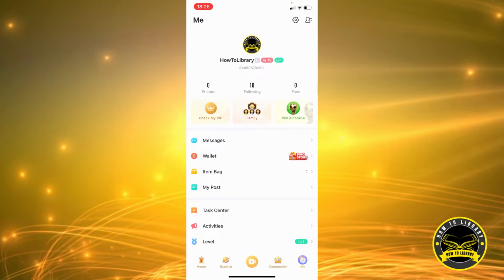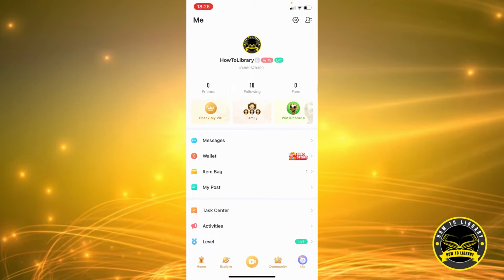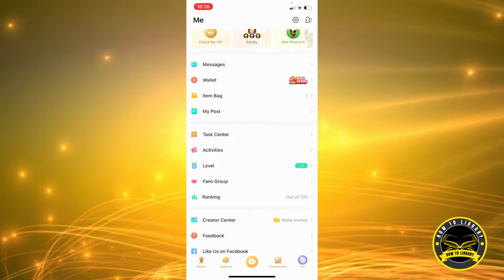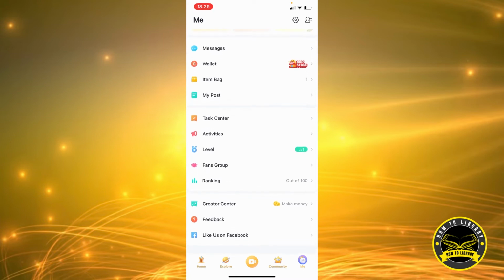How To See The Ranking On Bigo Live - Quick And Easy!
Learn How To See The Ranking On Bigo Live. It is really easy to do and learn to do it in just a few minutes by following this super helpful tutorial to get a better understanding of everything.